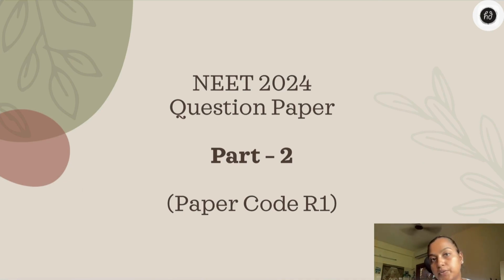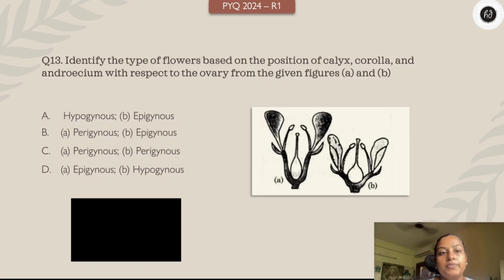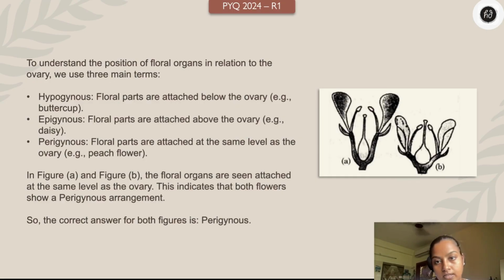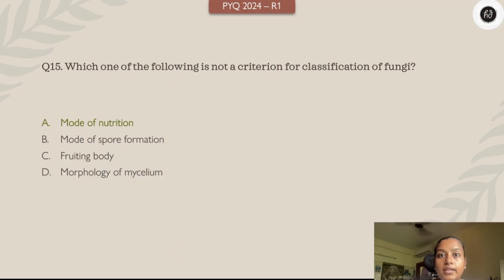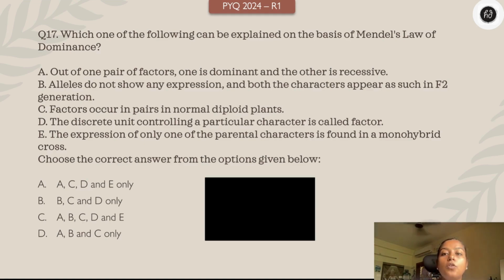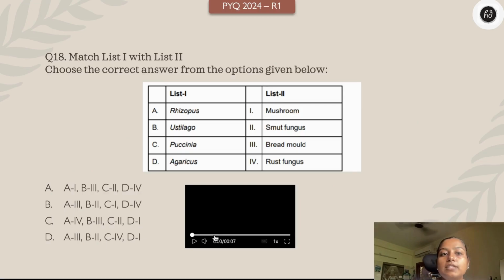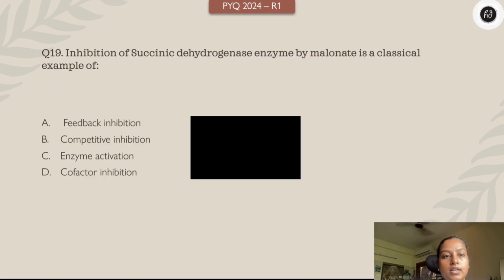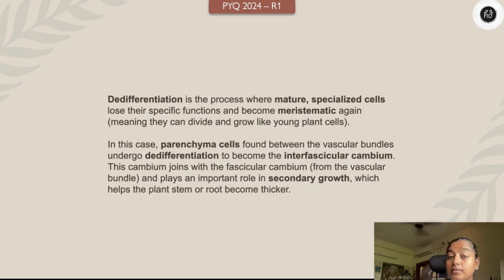NEET PYQ 2024 MARATHON -PART2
2ND SET OF 10 QUESTIONS FROM PAPER CODE R1